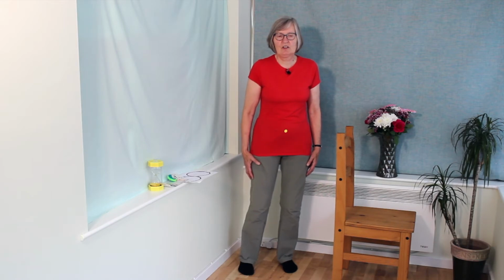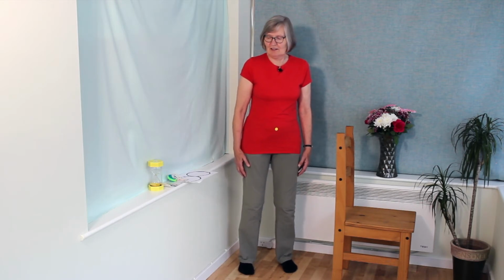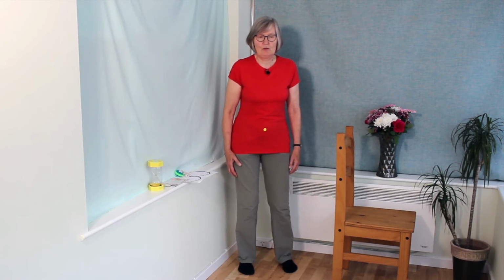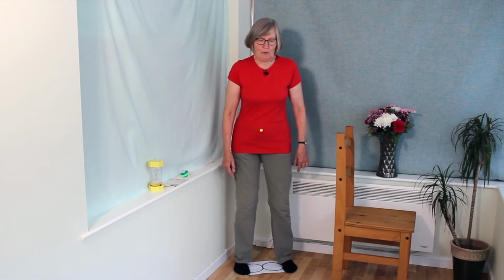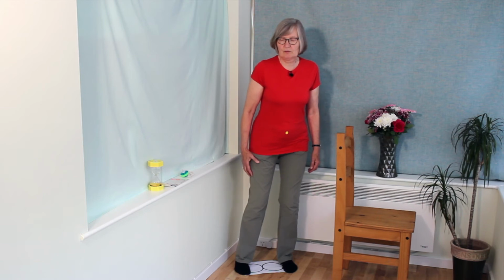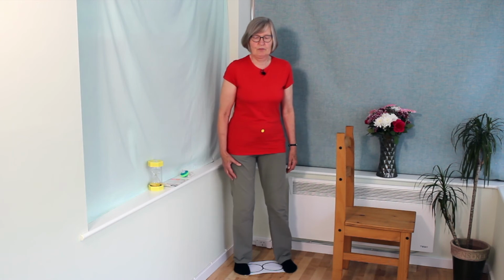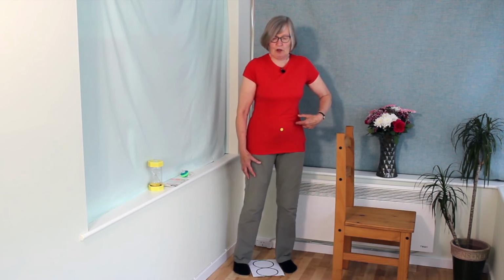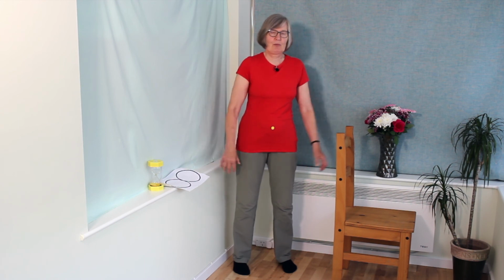Finding Your Feet (Part 2)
A great standing exercise to feel the movement and pressure sensations etc in the feet as we move our centre in circles, a figure of eight and on the diagonal.

Rosalind Smith (Chartered Physiotherapist and Tai Chi Instructor)

Music "Into the Hazel Forest" by Steve Docherty